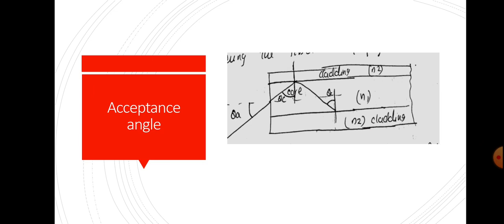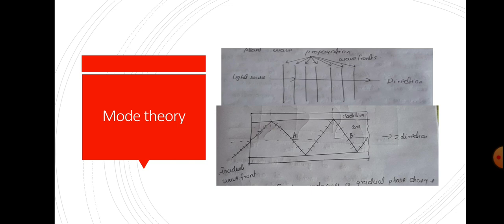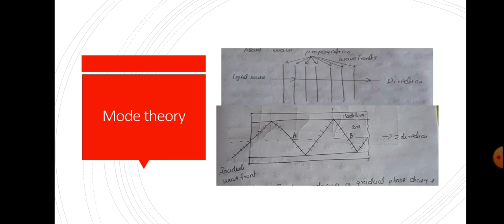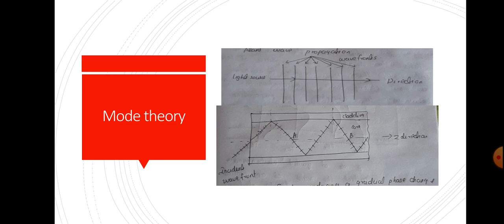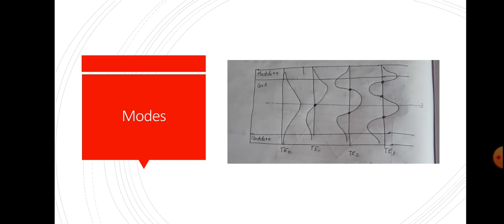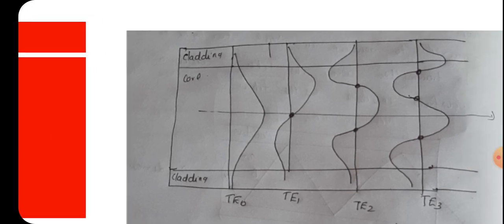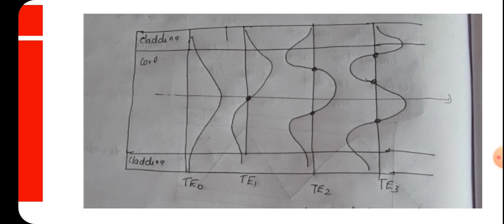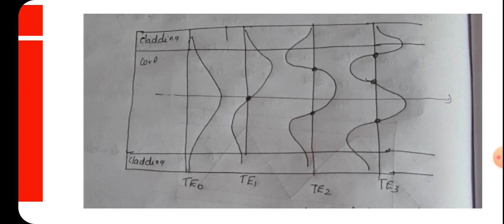Mode theory of fibers 19/09/20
Modes in fibers